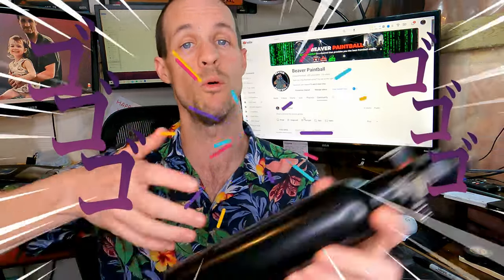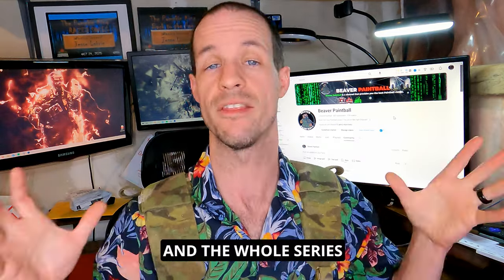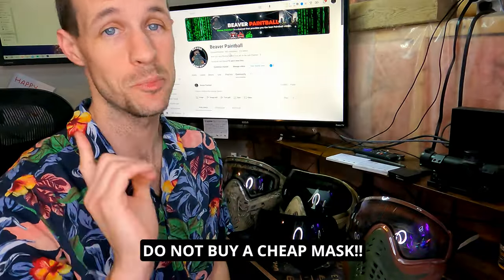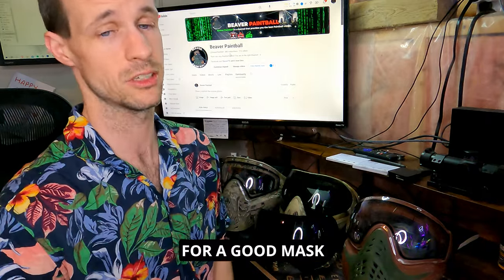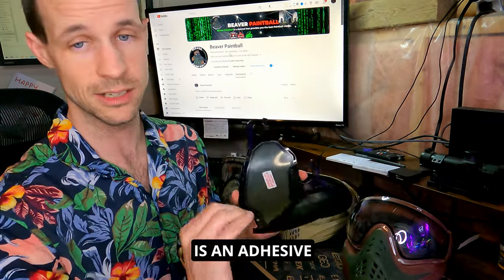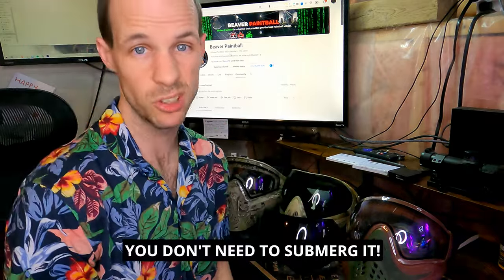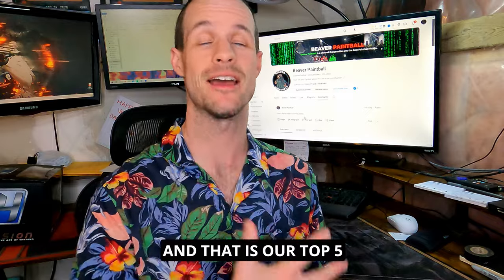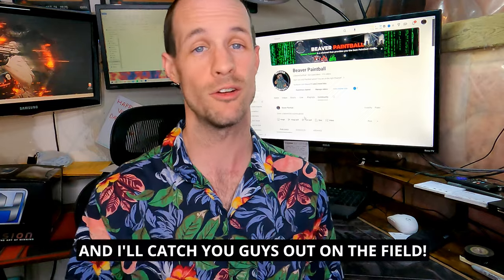Beaver's TOP 5 MAGFED Beginner MISTAKES TO AVOID!!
Today we’re going to go through my Top 5 Magfed beginners mistakes to avoid!
I did my best to condense it down, but also keep the most information in to help you on your first days getting into Magfed!

This is definitely a series that I have been wanting to make for some time now, So I’m really excited to get started on it today!

The series will continue with a few videos on tips for your gear, gear reviews and testing it out, helpful tips for gameplay, some pointers on setting up your gear to be efficient, my personal practice drills and it's all going to be centered around magfedpaintball!

If you have any thoughts or disagreements post them up in the comments! I love to hear from you guys! And it will help me put together future content for you guys to enjoy!

and check out BeaverPB on Facebook
@beaverpaintball on Instagram

** CHAPTERS**

00:00 Start
00:05 Intro
01:08 Mistake 1
02:42 Mistake 2
05:49 Mistake 3
08:14 Mistake 4
09:48 Mistake 5
10:46 Recap & Conclusion